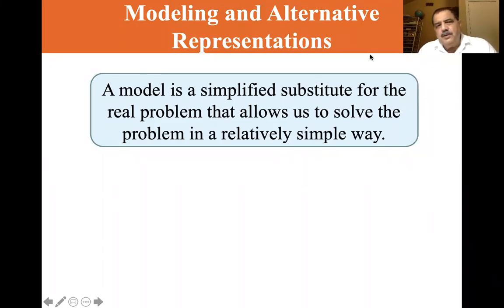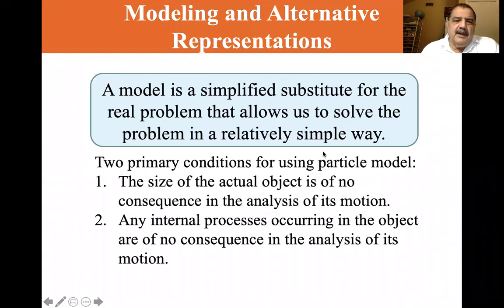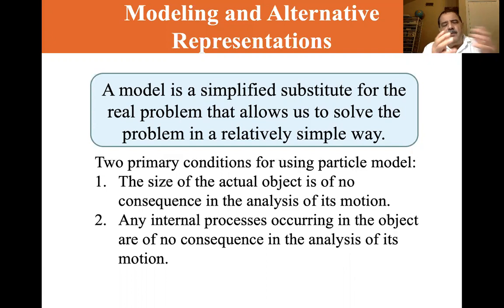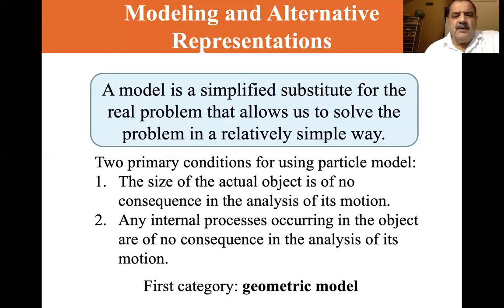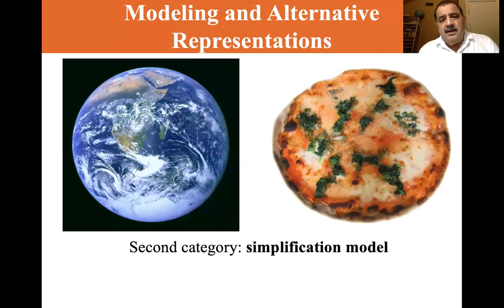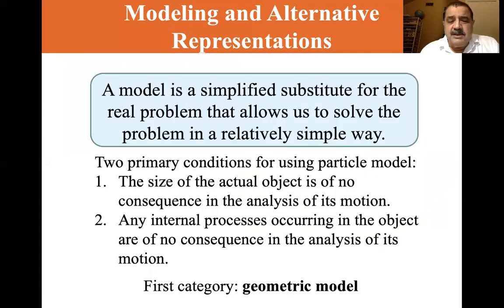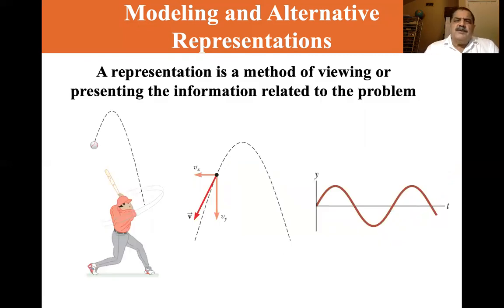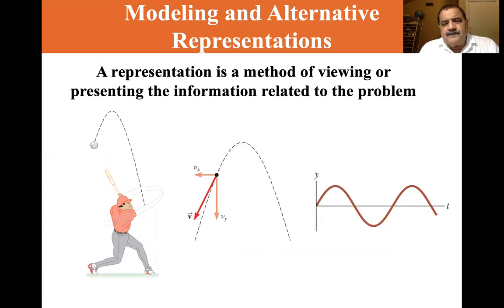University Physics Lectures, Modeling and Alternative Representations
Physics for Engineers and Scientists, Serway and Jewett, 10th Edition, Section 1.2